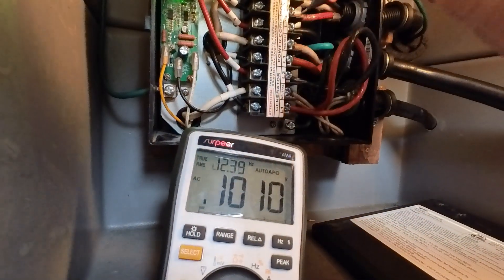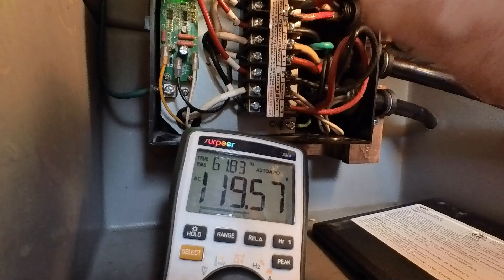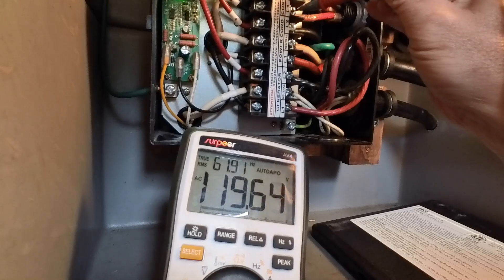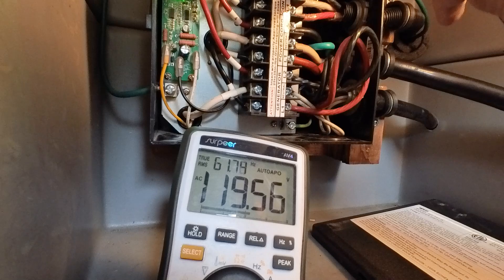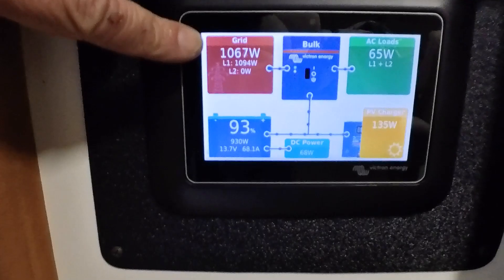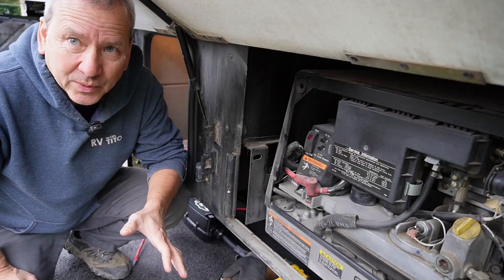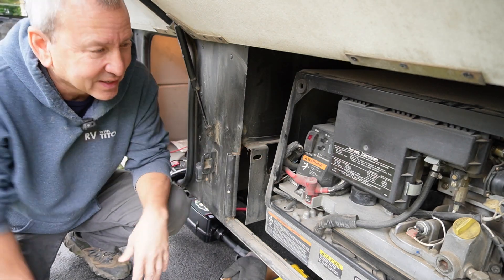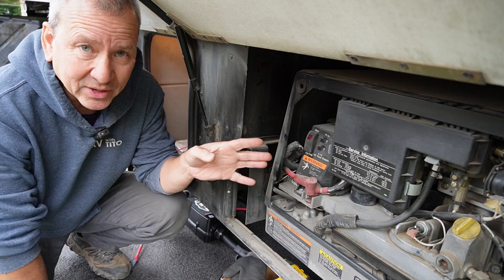RV Automatic Transfer Switch Testing and Replacement | RV With Tito DIY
What is an RV Transfer Switch and do you need one? How does it work and how can you replace it if it goes bad?

*GOING SOLAR? You DO NOT need to Start from Scratch*
Download Solar Designs and Parts Lists for 20A, 30A and 50A RVs

00:00 What Does a RV Transfer Switch Do?
04:12 RV Automatic Transfer Switch Wiring
04:53 What is the difference between a 50A vs 30A RV Transfer Switch?
05:30 RV Automatic Transfer Switch Testing
08:09 How To Replace an RV Automatic Transfer Switch

Digital Multimeter (Best Sellers)
NOALOX Anti-Oxidant
50A RV Transfer Switches